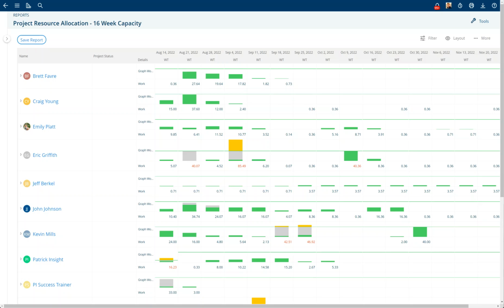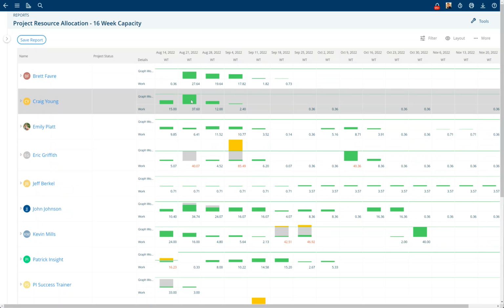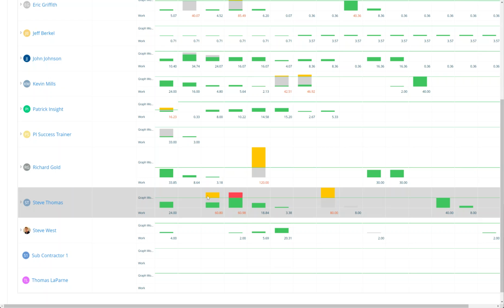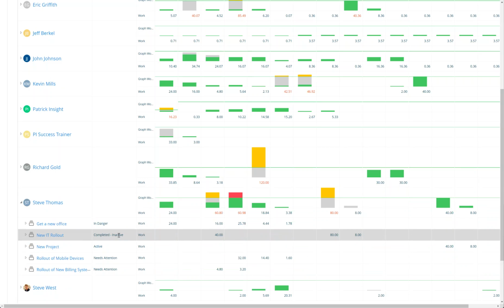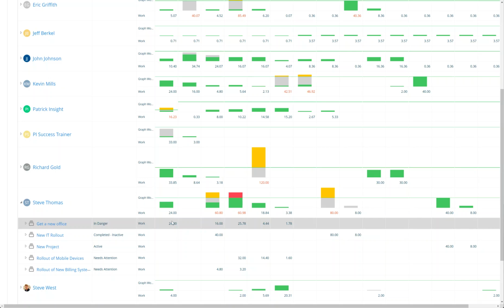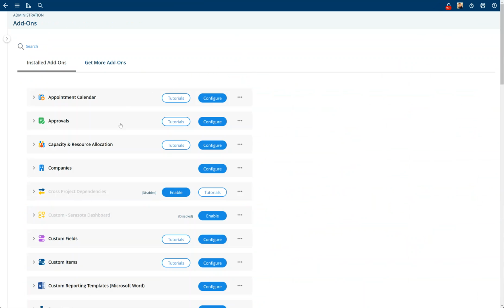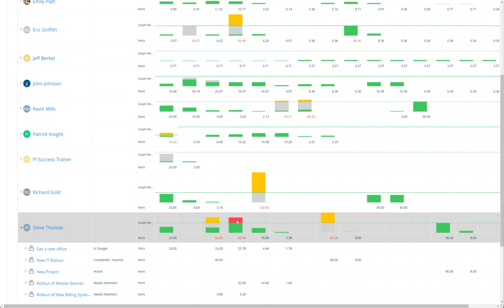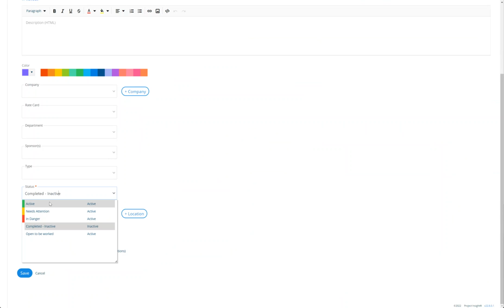Resource Allocation - Forecasting for Inactive Projects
Resource Allocation forecasting in PI can report on work hours that fall within Active projects as well as Inactive projects. This is especially useful when teams want to forecast their planning projects that are not yet live.